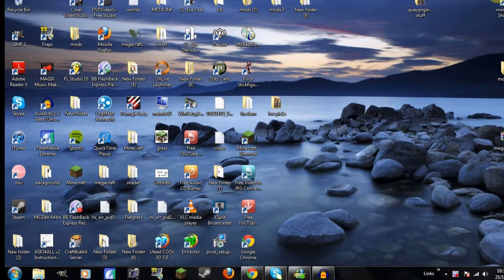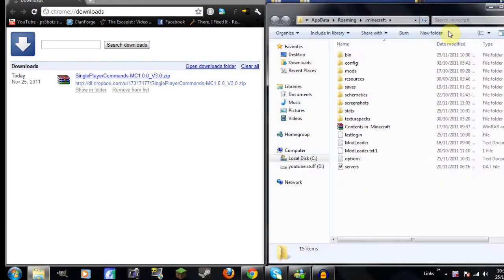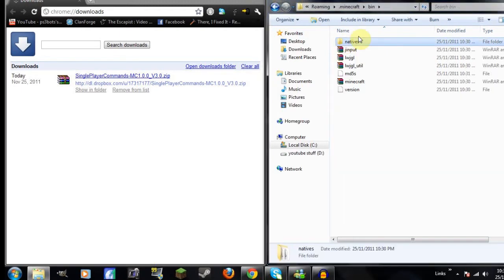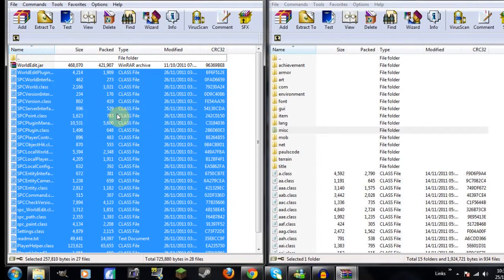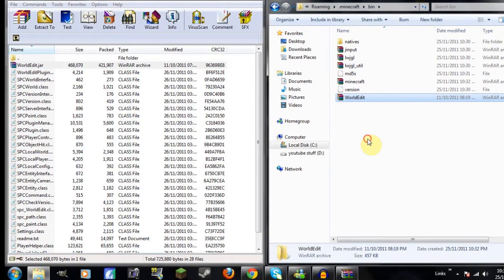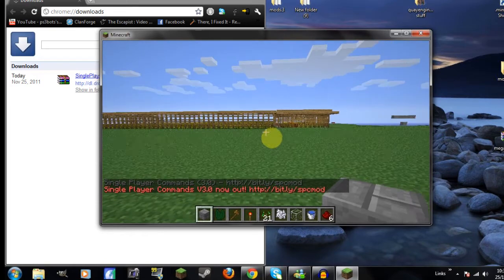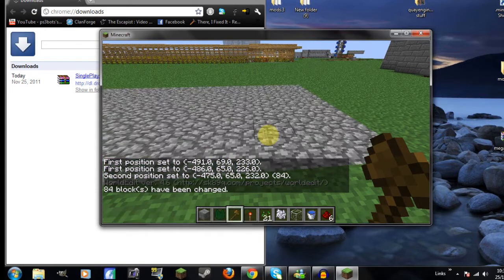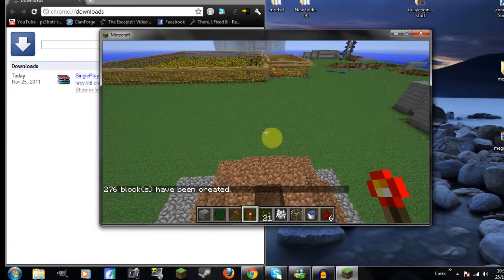minecraft how to install single player commands and world edit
In this video I am showing how to install single player commands and world edit for minecraft